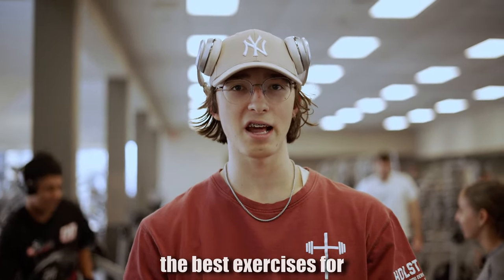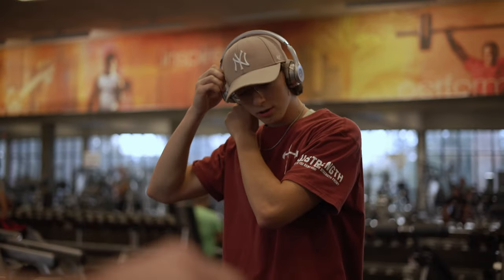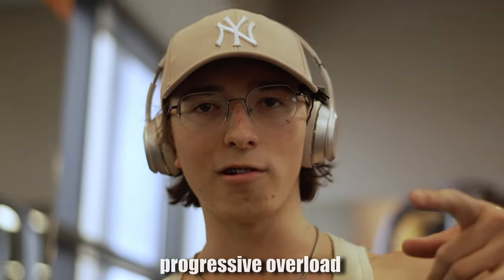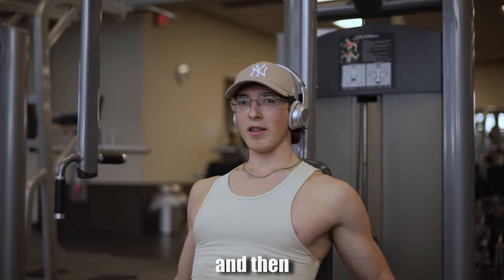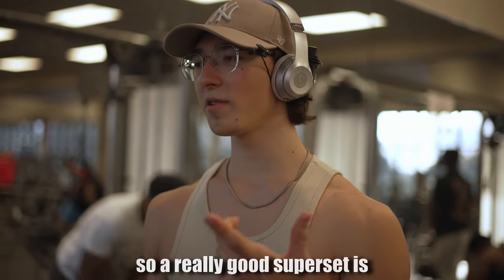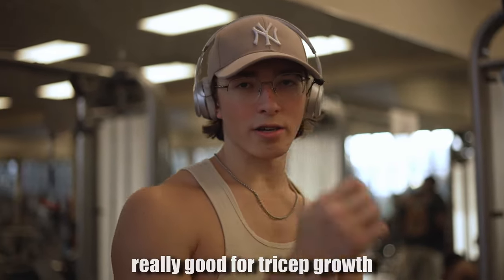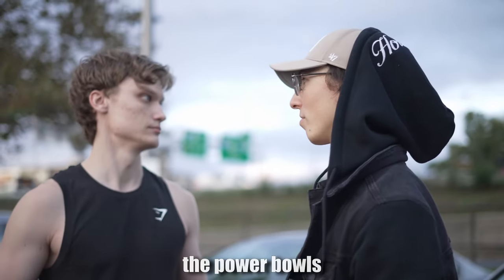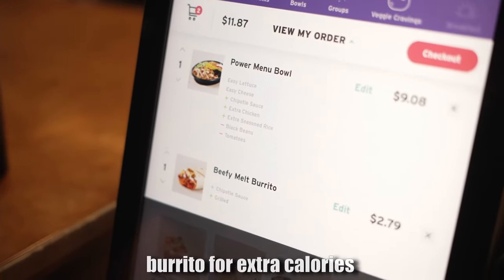CHEST DAY | HACKS AND TIPS | VLOG #1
HERE ARE THE BEST CHEST WORKOUTS ALONG WITH SOME HACKS/TIPS FOR MUSCLE GROWTH AND MORE COMING FROM THE MOST REALISTIC TEENAGE INFLUENCER

Tags 💯
gym
fitness
chest workout
gym motivation
self improvement
Alex Eubank